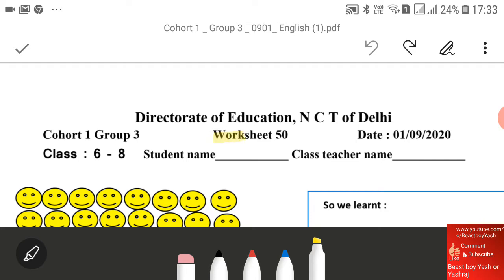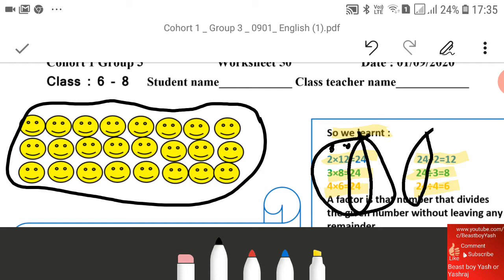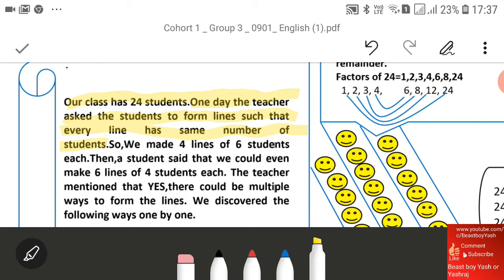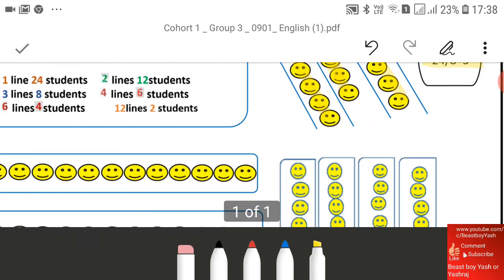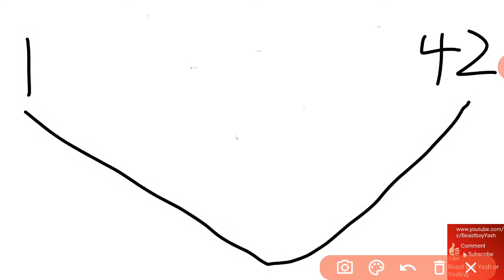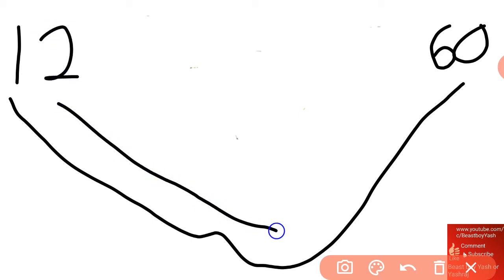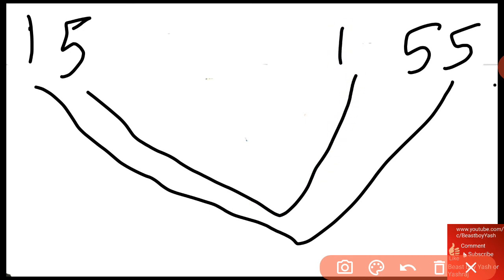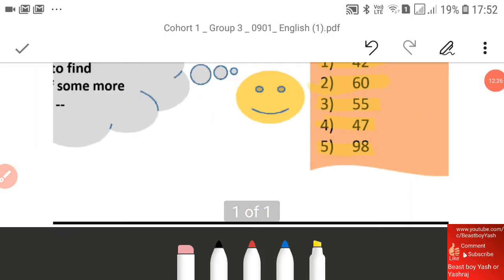DOE Worksheet-50,Maths in English Medium for class 6-8 (1 September,2020)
Hello guys in this video I discussed DOE Worksheet-50 with you.

From your friend
Beast boy Yash or Yashraj